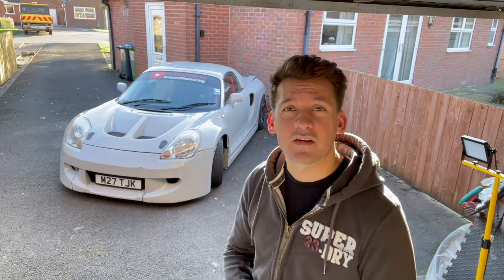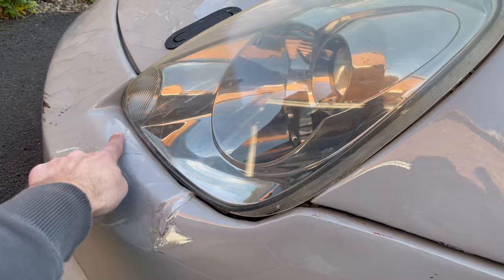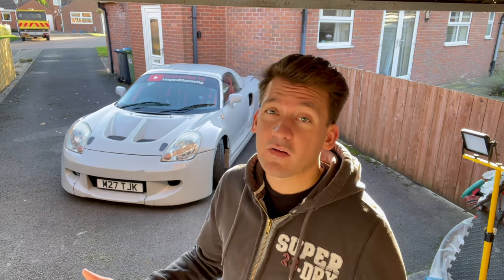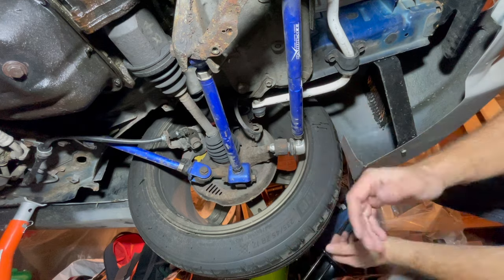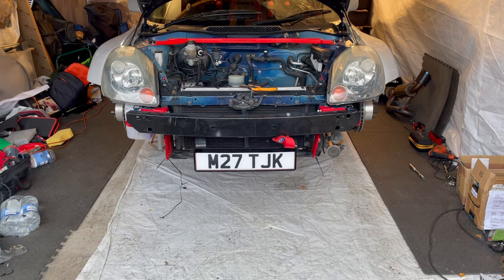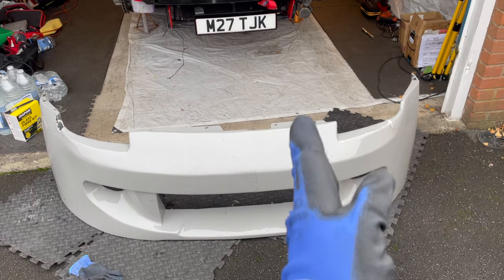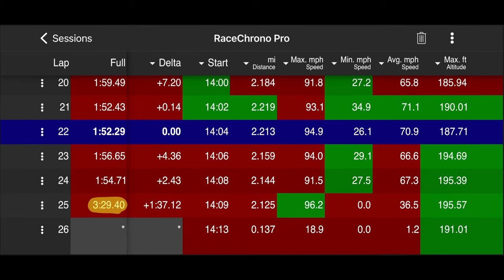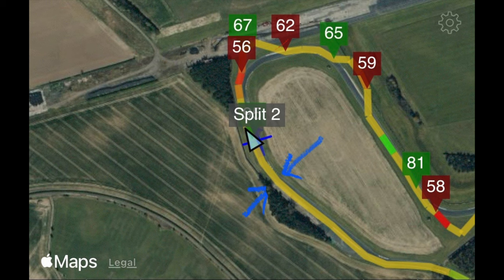I Crashed It... 95 MPH spin off at Croft.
After all the work that went into the widebody, respray and PPF, I had a great few track sessions with some big improvements over the day. Then I found the limits and went past them, resulting in spinning off backwards at 95MPH.